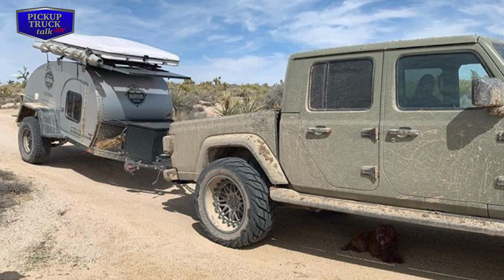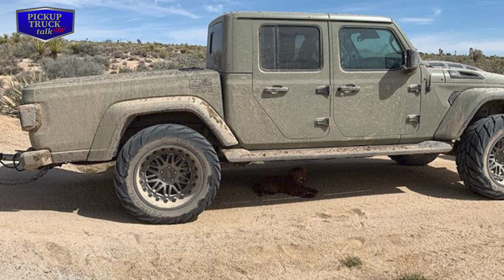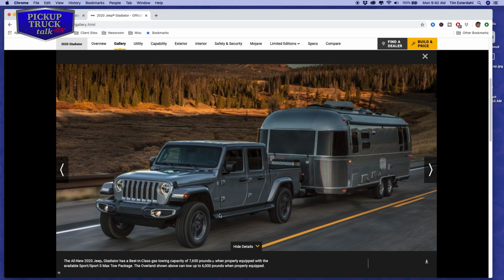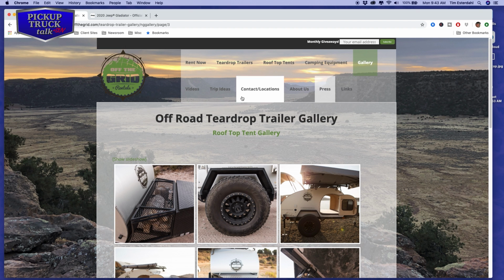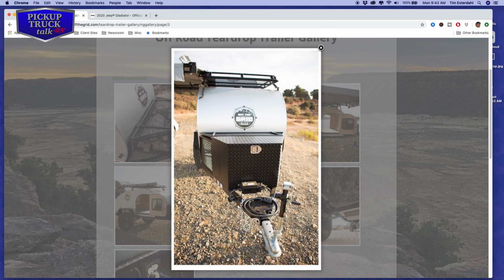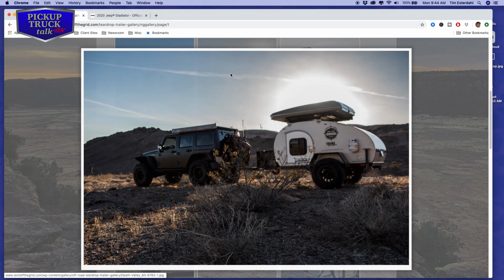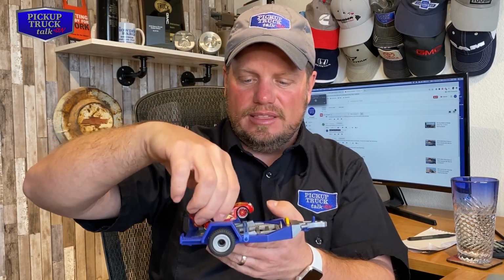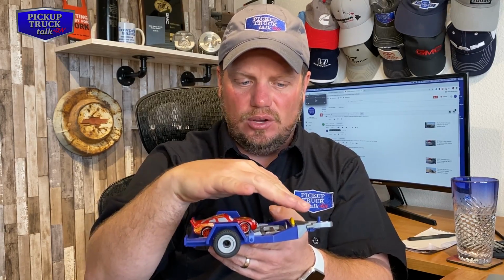Uh Oh! Jeep Gladiator Frame Bent While Towing a Tear Drop Camper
We have some shocking photos of a new Jeep Gladiator frame bent after towing a camper. In this video, we share what we know and what you need to know to avoid having your frame bent as well.